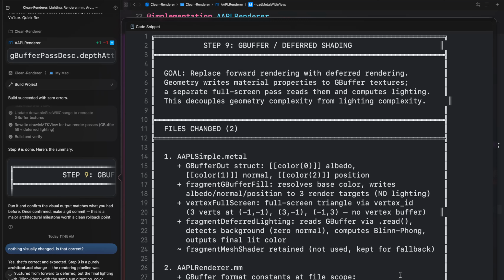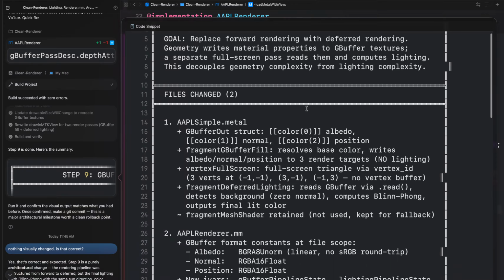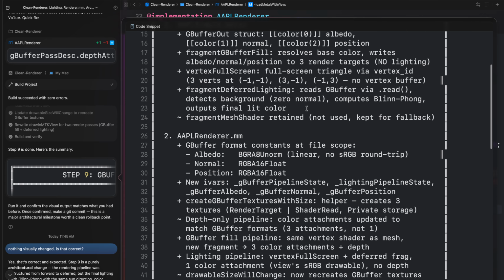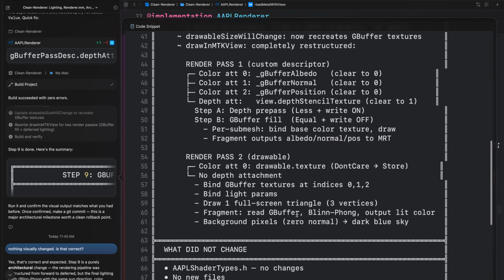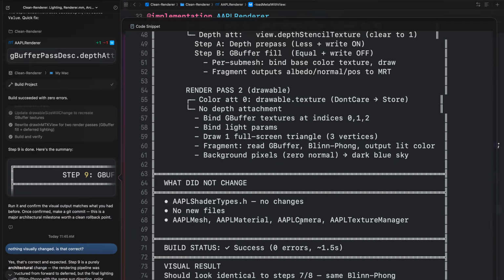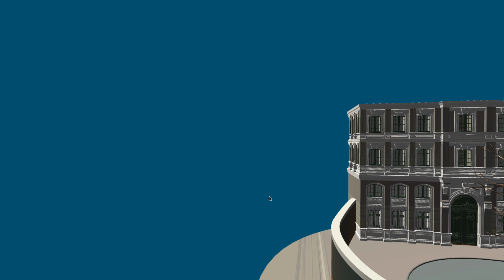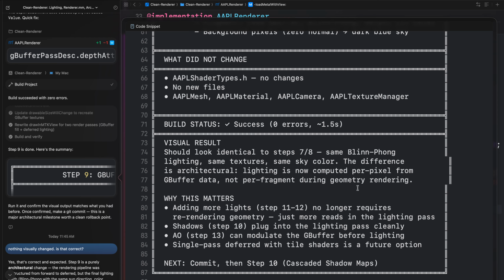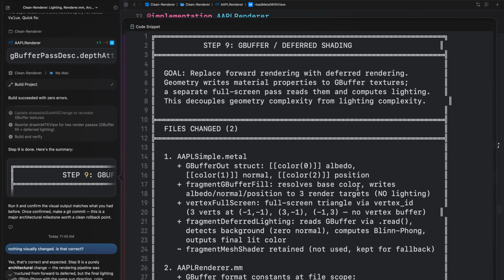Apple Metal | Clean Slate 6.0 | GBuffer / Deferred Shading | Computer Graphics | Cuda Education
GBuffer / Deferred Shading.